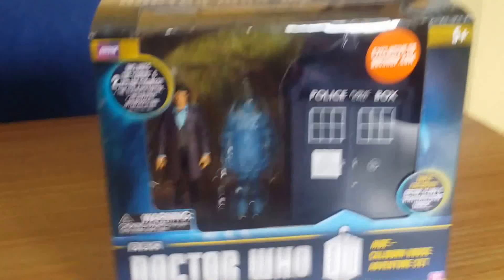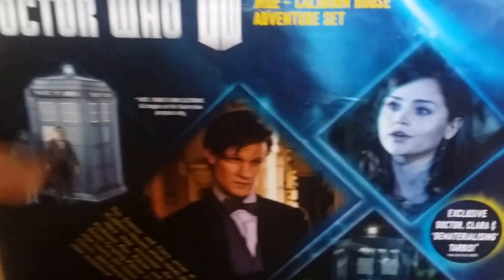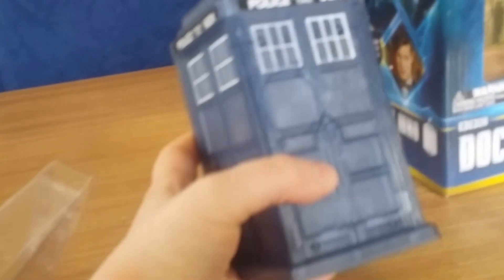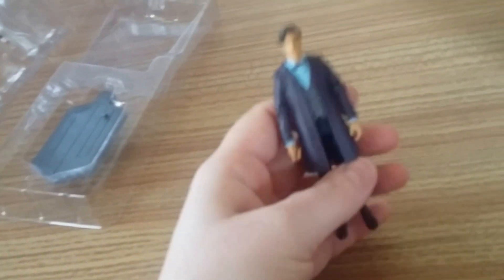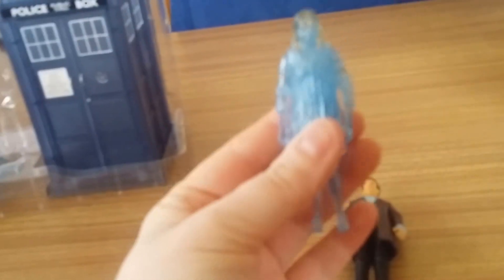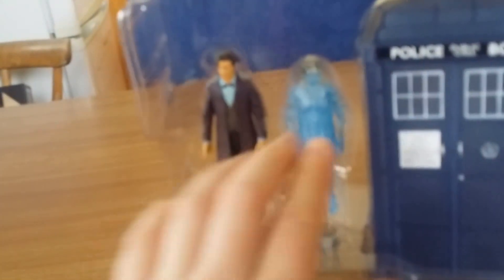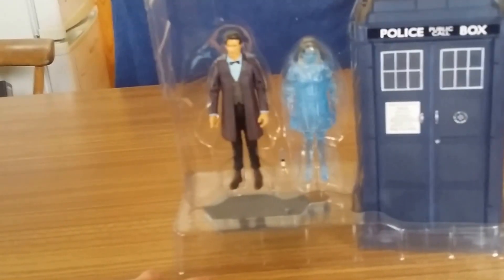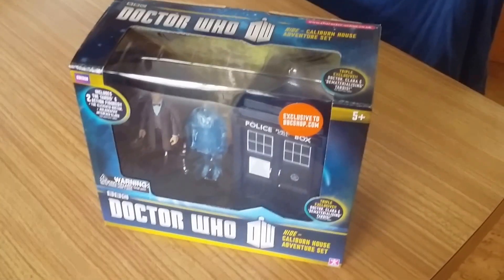Dr Who Caliburn House Exclusive 3.75 Set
I broke my own rule of no 3.75 figures & they are terrible. My Dr Who Season 7 Episode Hide- Caliburn House Set featuring the 11th Doctor, Clara 3.75 figures & the Tardis exclusive from the BBC shop.